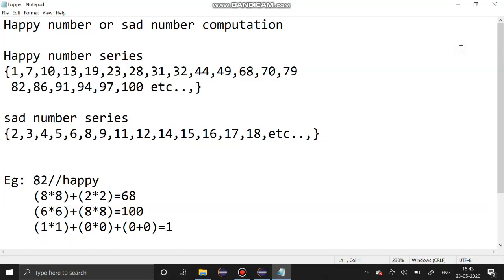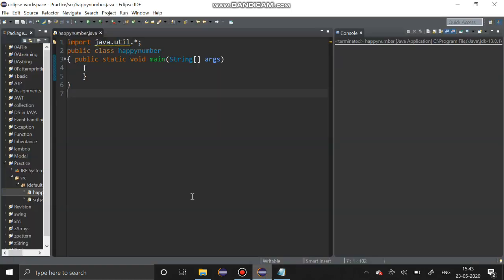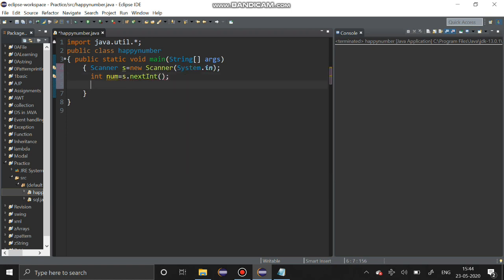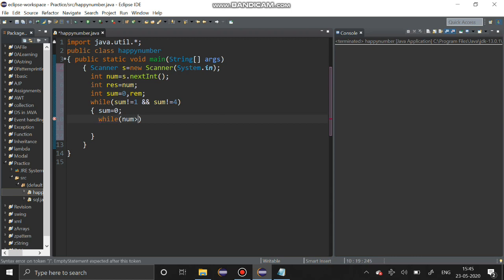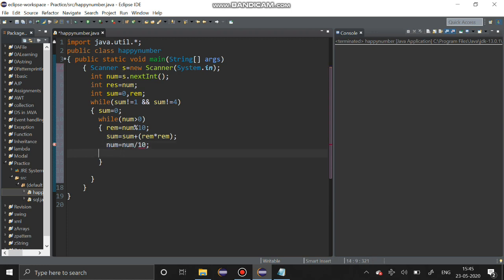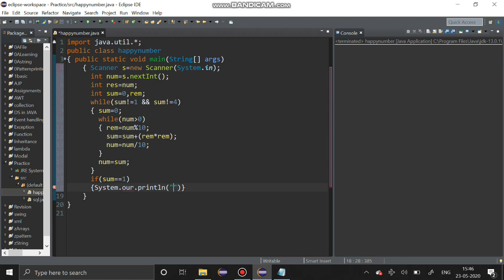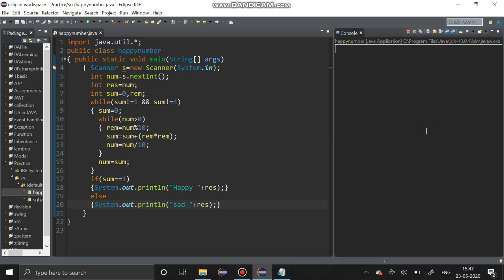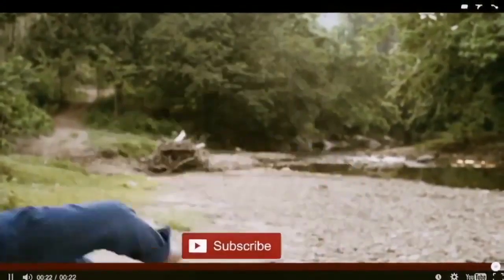Happy number or Sad number Computation | Solved using JAVA | Any doubts post the comments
Happy number or sad number computation

Try to solve this:
next happy number

Try to  solve : Happy number series and sad number series
Happy number series
{1,7,10,13,19,23,28,31,32,44,49,68,70,79
 82,86,91,94,97,100 etc..,}

sad number series
{2,3,4,5,6,8,9,11,12,14,15,16,17,18,etc..,}

Eg: 82//happy
    (8*8)+(2*2)=68
    (6*6)+(8*8)=100
    (1*1)+(0*0)+(0+0)=1

Eg: 42//sad
    (4*4)+(2*2)=20
    (2*2)+(0*0)=4
Definition:
*A number is said to be happy if it yields 1 when replaced by the sum of squares of its digits repeatedly.
*If this process results in an endless cycle of numbers containing 4, then the number will be an unhappy number.